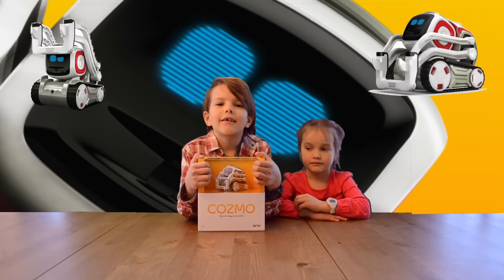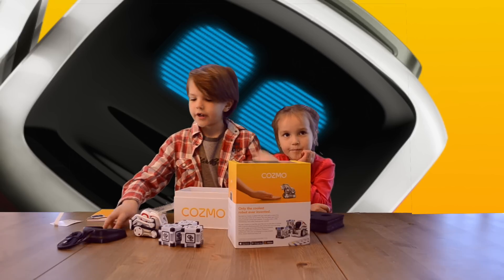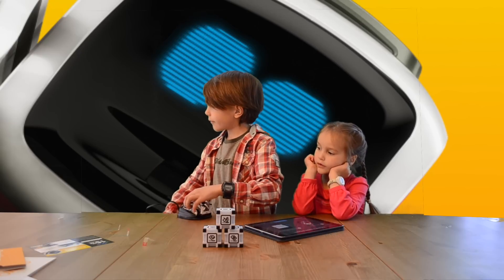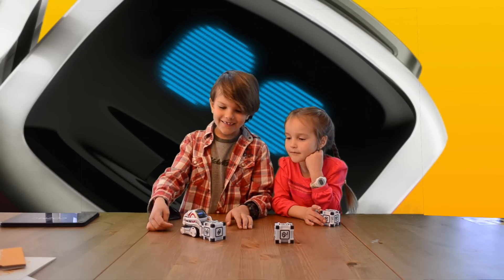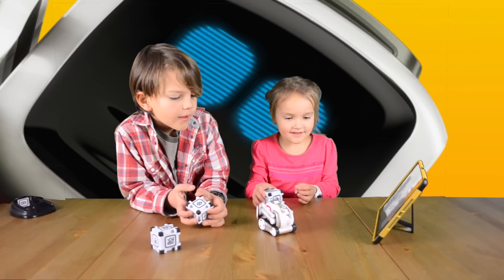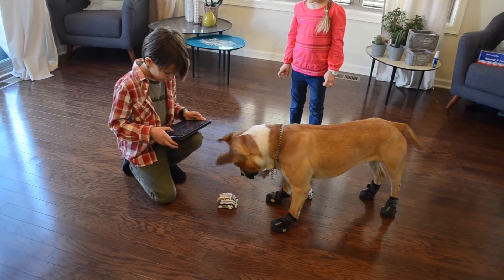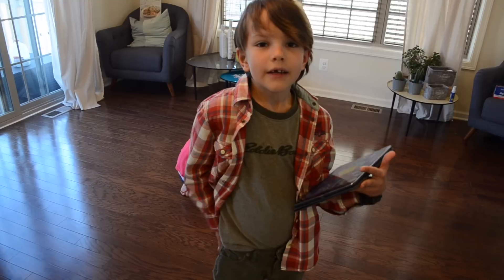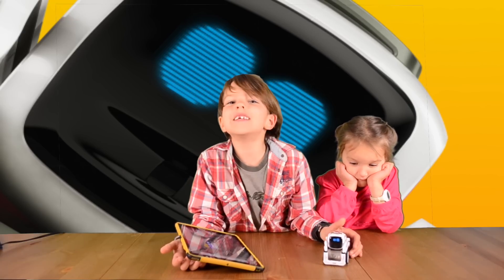🇺🇸 My family (even my dog) says hello to Cozmo robot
In this video our family welcomes Cozmo! He is AI robot toy designed to become part of the family and build relationships. Even my dog loves him. Cozmo can be trained to do tricks as well as change its mood as it receives attention and plays with three small blocks. This robotic pet teaches kids to program.